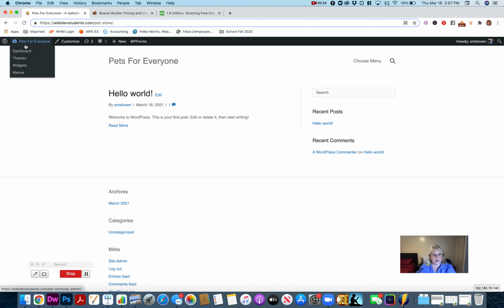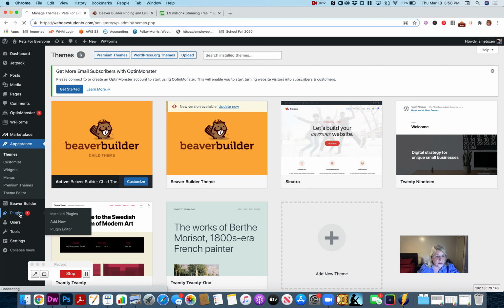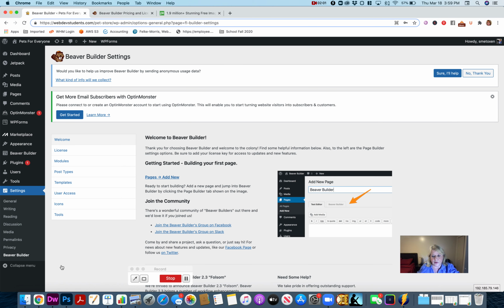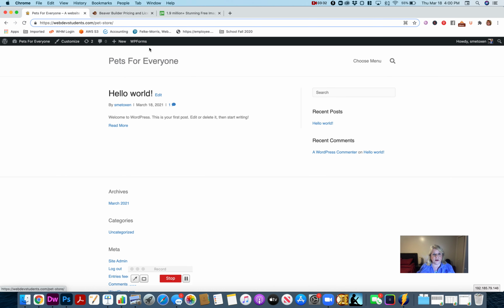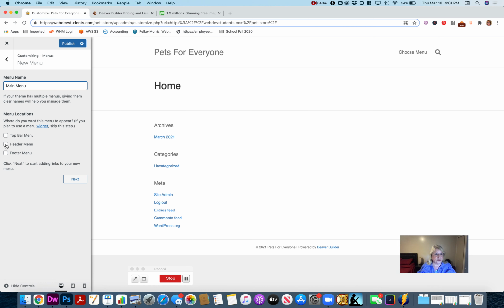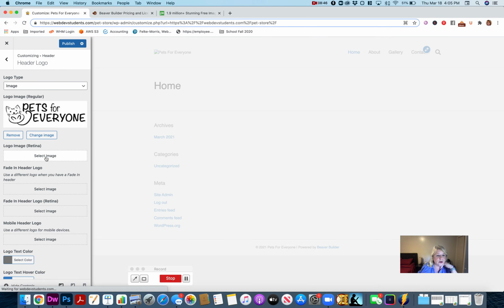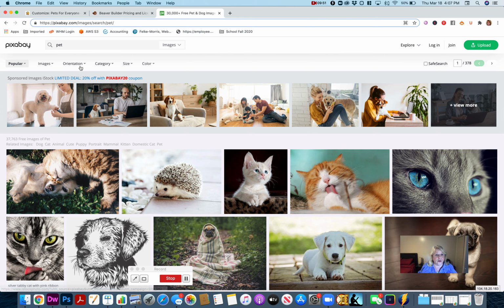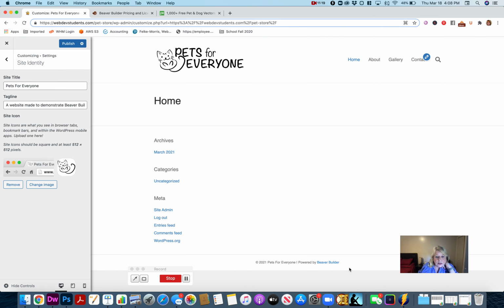Part 1. Get Started on a Beaver Builder Website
In this instructional video I start by demonstrating where the Beaver Builder Theme and  Page Builder is installed. Then I show how to do some simple setup steps in Customize, including adding the logo and favicon, creating a setting a home page, and making a menu and pages for the menu.